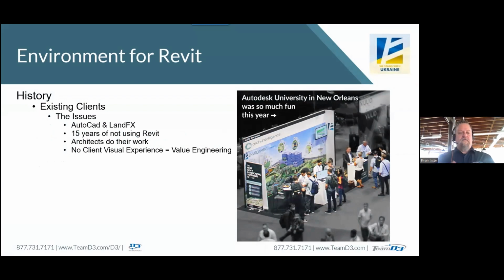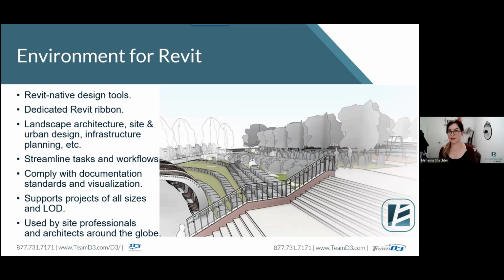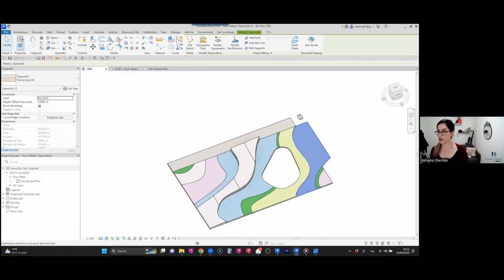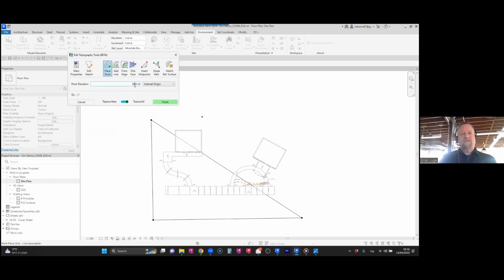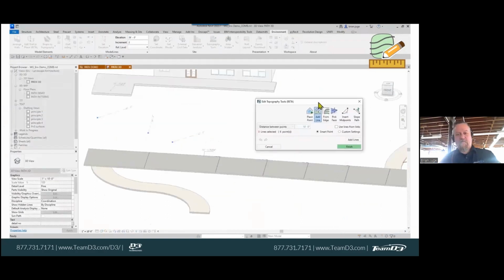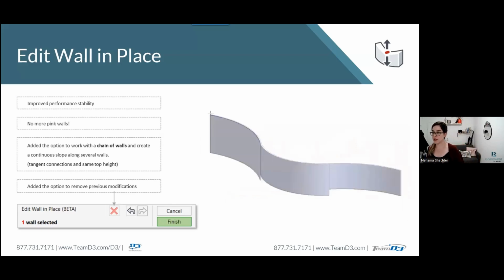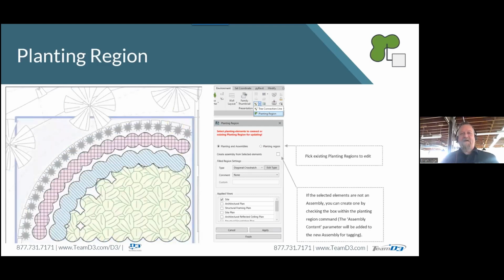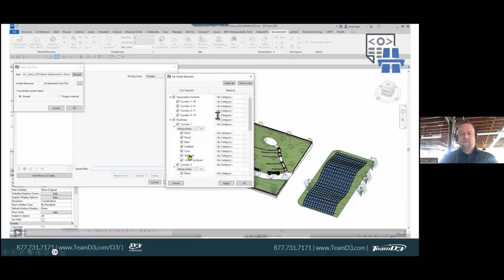Environment for Revit Webinar | 4-13-23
In this webinar, Brian and Nehama discuss how Environment can be used for landscape architecture and the new features that are available with Revit 2024 and Environment 11.